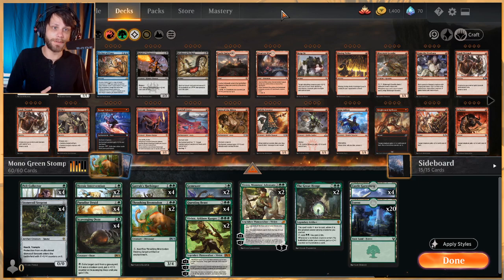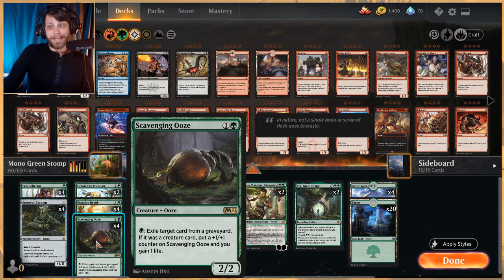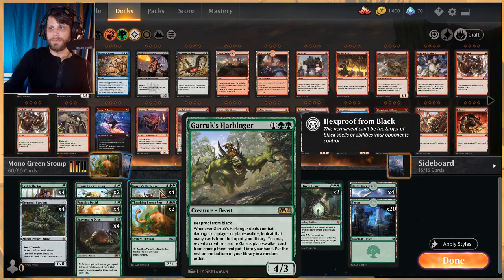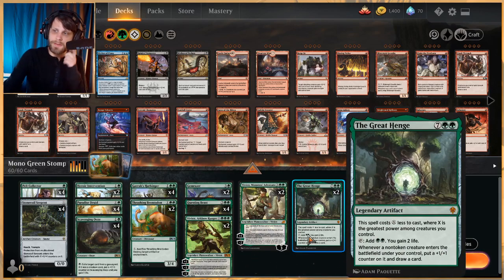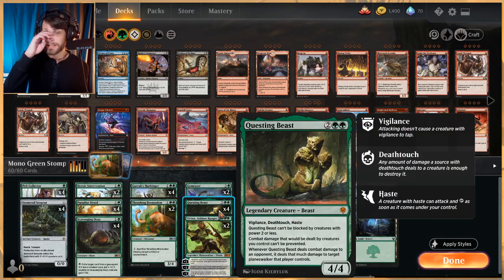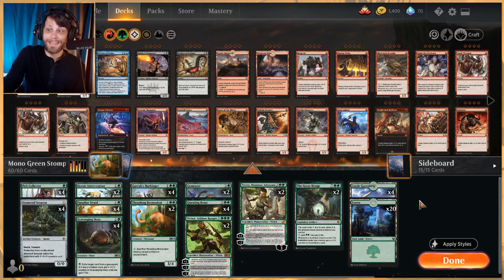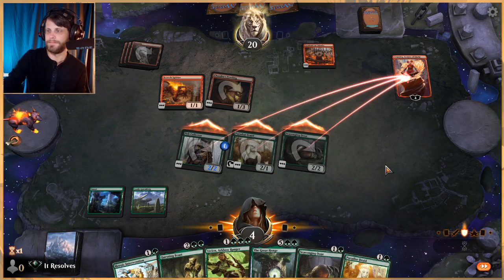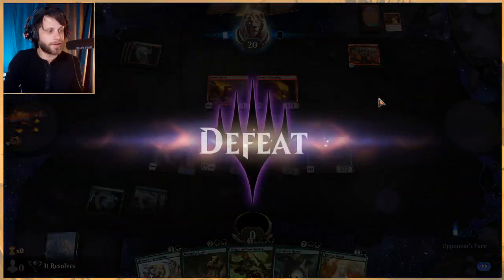MTG Arena | Core 2021 Standard | Mono Green Stompy #1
Time to test out some new cards from Core Set 2021 in Mono Green Stompy! Unfortunately, we have a rough start with some mana problems, but let's see how it does!

Deck
2 Thrashing Brontodon (M20) 197
4 Castle Garenbrig (ELD) 240
2 Vivien, Monsters' Advocate (IKO) 175
2 The Great Henge (ELD) 161
4 Stonecoil Serpent (ELD) 235
2 Gemrazer (IKO) 155
4 Paradise Druid (WAR) 171
4 Questing Beast (ELD) 171
2 Vivien, Arkbow Ranger (M20) 199
4 Scavenging Ooze (M21) 204
4 Garruk's Harbinger (M21) 185
20 Forest (THB) 287
2 Heroic Intervention (M21) 188
4 Pelt Collector (GRN) 141

Sideboard
4 Thrash // Threat (RNA) 229
4 Shifting Ceratops (M20) 194
3 Vivien, Champion of the Wilds (WAR) 180
4 Lovestruck Beast (ELD) 165